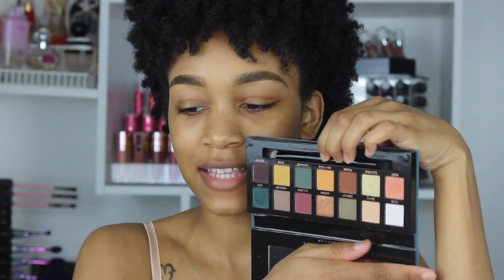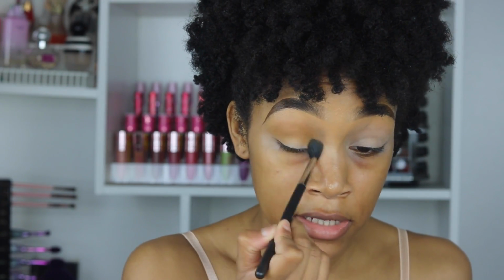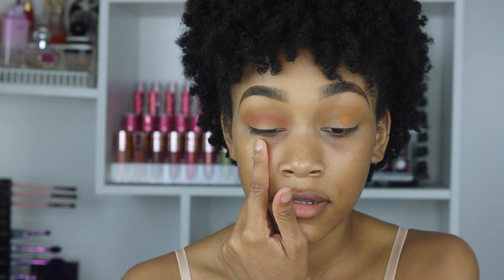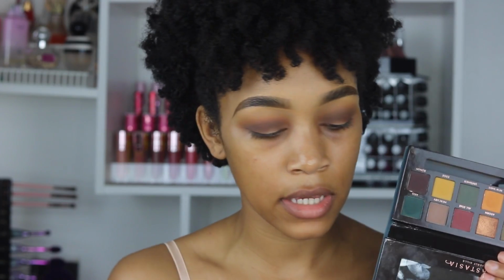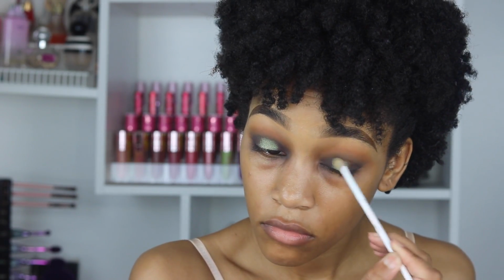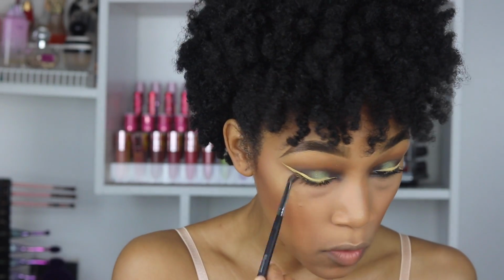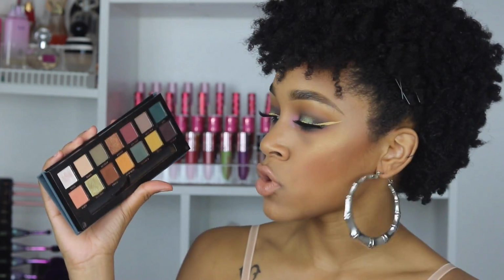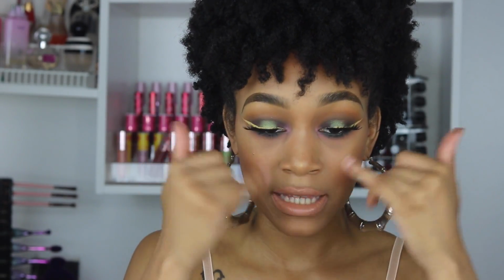ANASTASIA BEVERLY HILLS SUBCULTURE PALETTE |FIRST IMPRESSIONS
Hi everyone! This is my very first “First Impressions” video on the Anastasia Beverly Hills Subculture palette. Now this video has gotten so many reviews on social media, majority of them being more negative than anything but I still wanted to get my own personal opinion on it. It’s a long one so grab some snacks.

Products mentioned:
MAC Cosmetics Soft Ochre Pro Longwear Paint Pot
Anastasia Beverly Hills Subsculture eyeshadow palette
NYX Cosmetics Vivid Brights Liquid Eyeliner in the shade Vivid Halo
MAC Cosmetics Extended Play Gigablack Mascara

Products used off camera:
Morphe Prep & Set SprayMAC Cosmetics Face & Body Foundation
MAC Cosmetics Studio Finish Concealer
MAC Mineralize Concealer
Laura Mercier Translucent Setting Powder
Becca Cosmetics Ipanana Sun Bronzer
Sigma Face Powder
Danessa Myricks Enlight Highlight Powder
Jeffree Star Velour Liquid Lipstick “Hunty”
MAC Cosmetics Dazzleglass “Get Rich Quick”